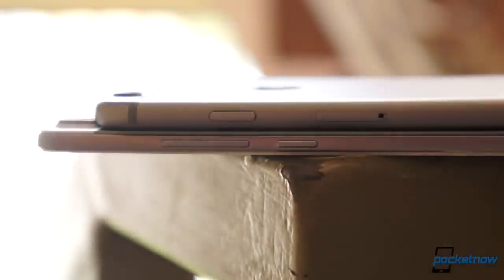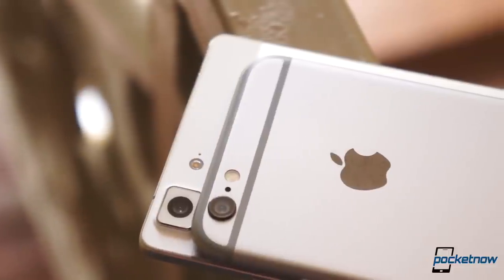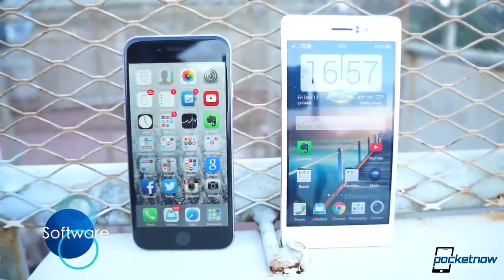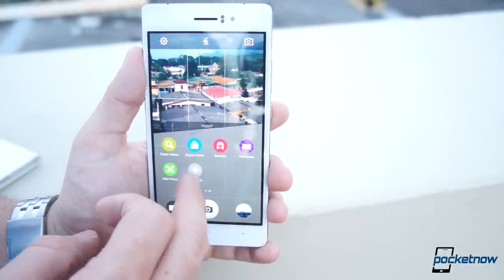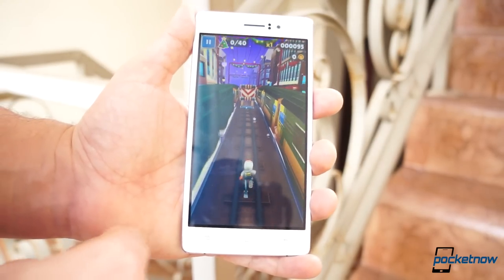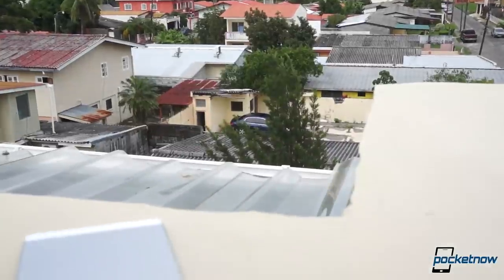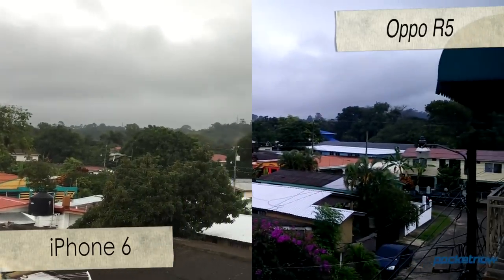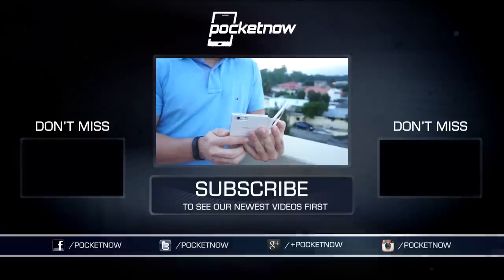Oppo R5 vs iPhone 6 - Thin is just part of the story | Pocketnow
Watch our full comparison of the Oppo R5 vs the iPhone 6.